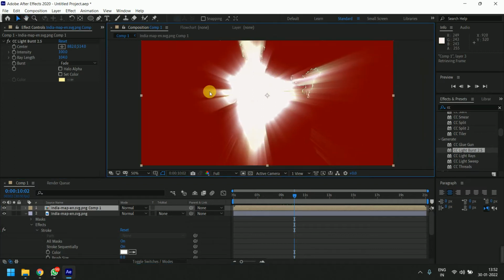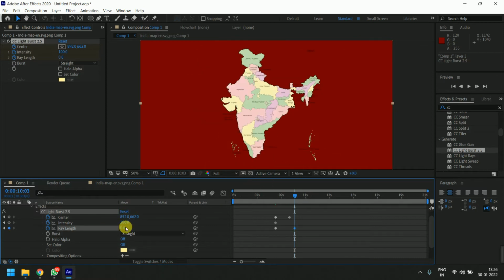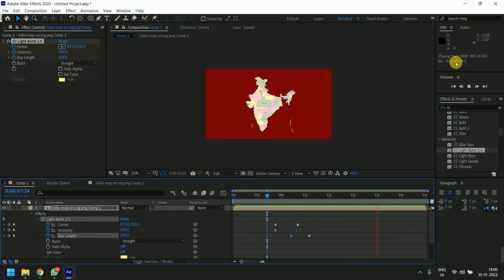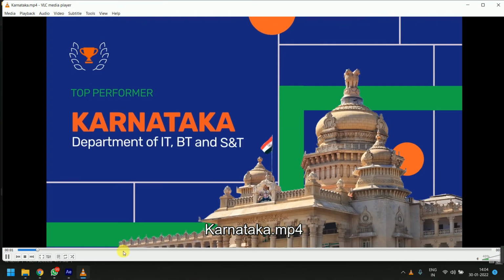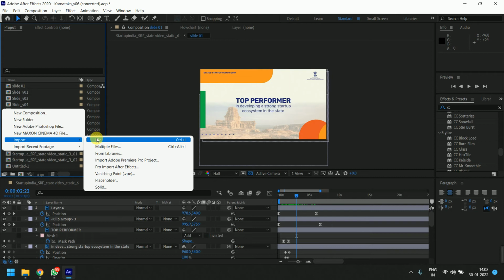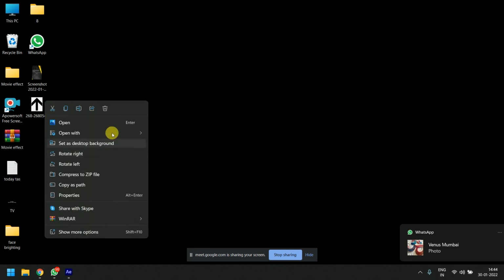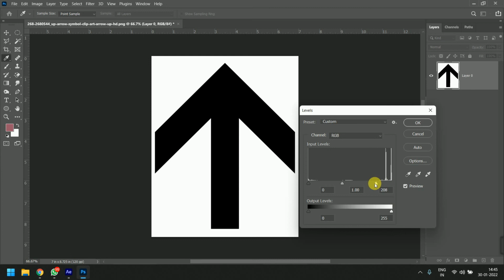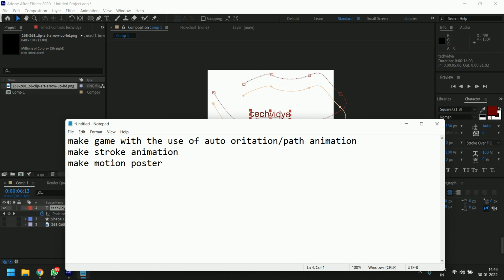How to make Stroke Animation in Adobe After Effects